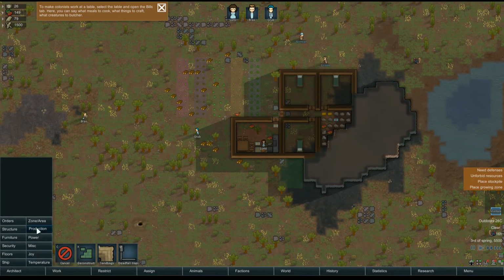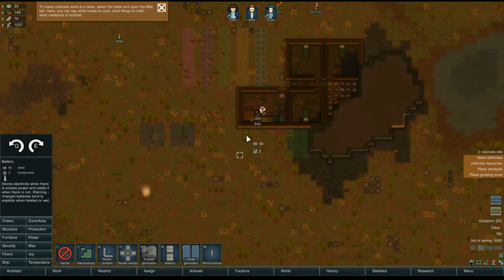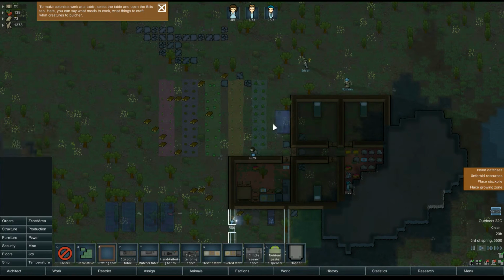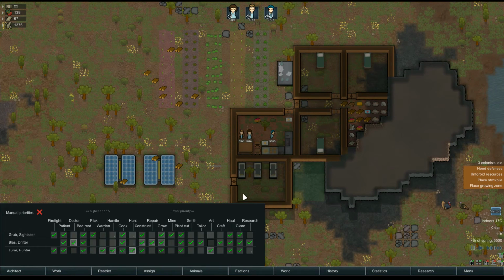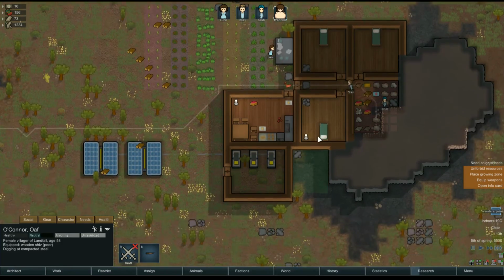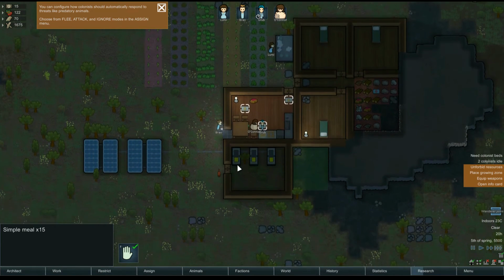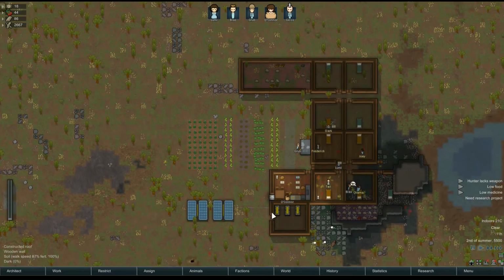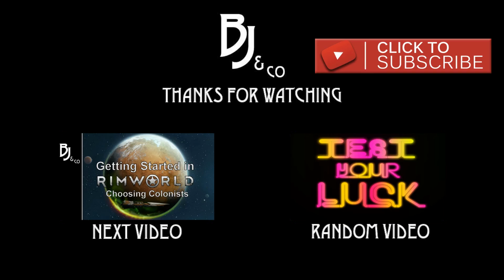Rimworld - Getting Started Guide - Defenses, Power and Refridgeration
The BJ and Co team goes through everything that you need to know to get off to a good start in rimworld. Today we are looking  at setting up power production, security turrets and refridgeration to ensure you are protected and can start utilizing the more advanced items in the game! Keeping yourself protected is a major key to have a long successful jaunt on a rimworld!

Rimworld is Construction and management simulation where you are stranded on a plant and need to develop your colony to survive. Developed by Ludeon Studios it can be found in the Steam store.

Show your support and throw us a Like if you enjoyed this and want to see more!